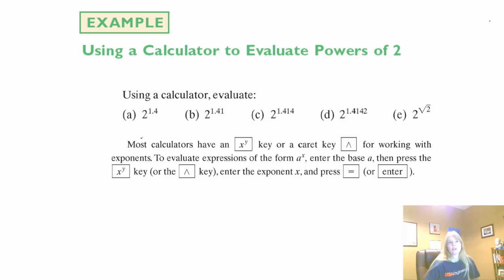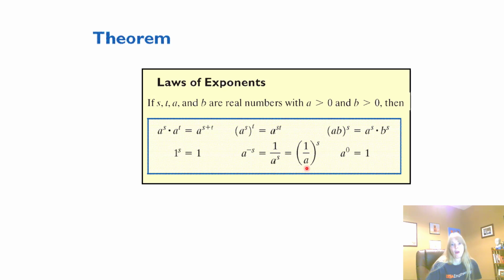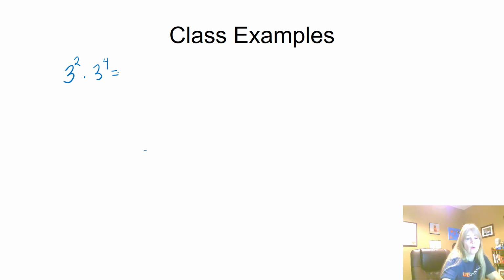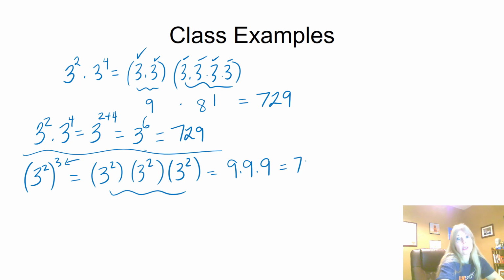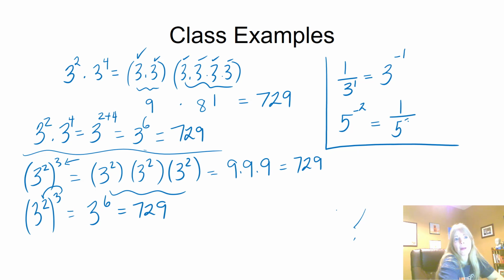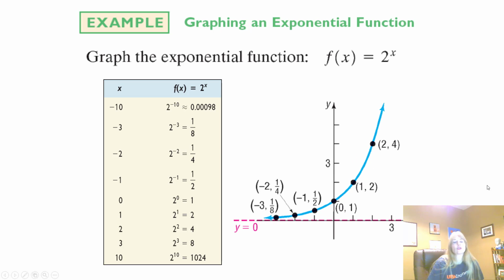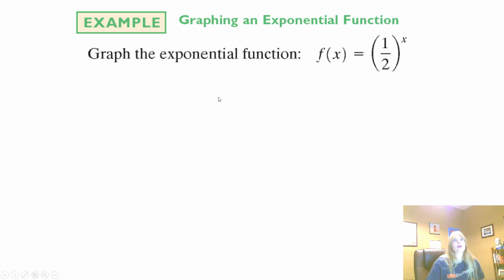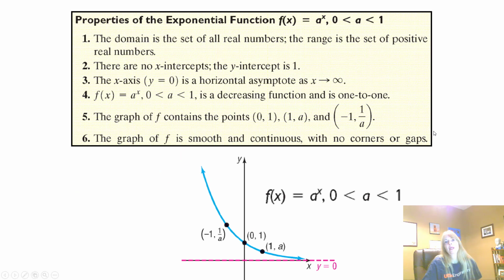MAT1093 Exponential Functions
Review on properties of exponents and exponential functions